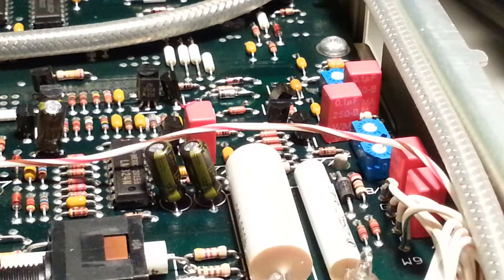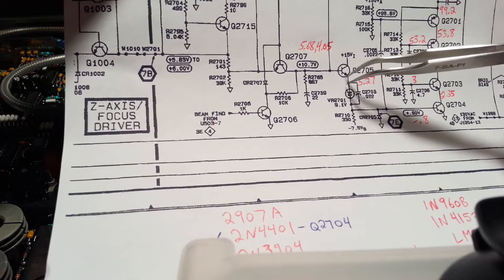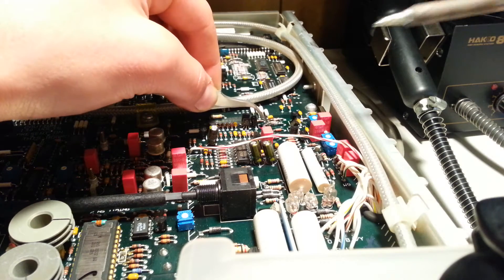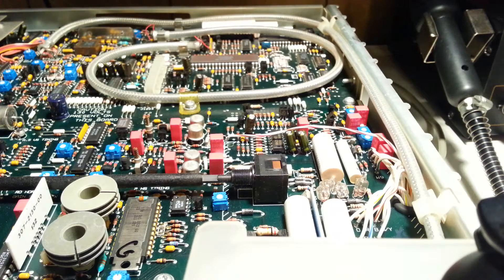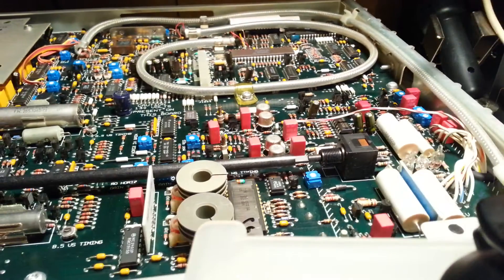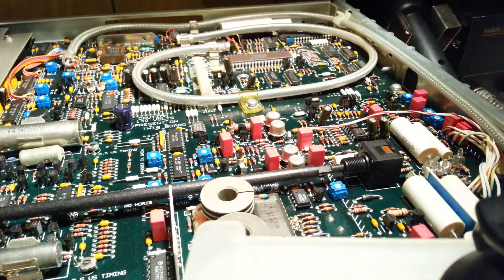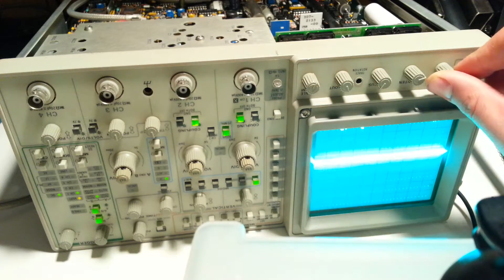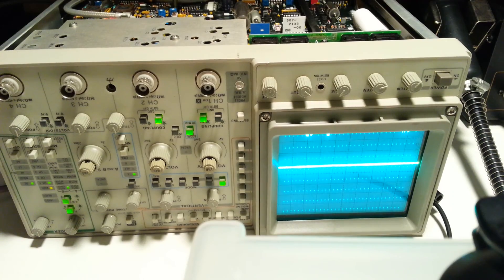Tektronix 2247A no intensity control repair Part 2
A repair of the z-axis circuitry involving the front panel A, B, and Readout (RO) intensity knobs. Special thanks to David on the TekScopes yahoo group for providing tips.